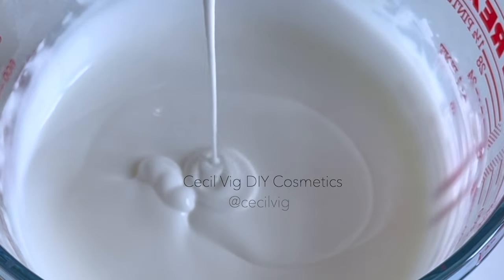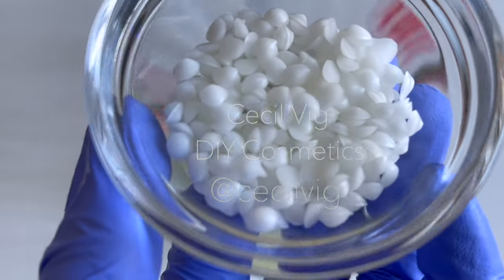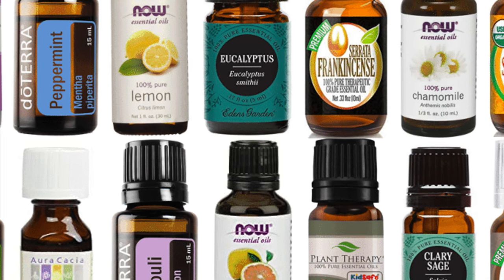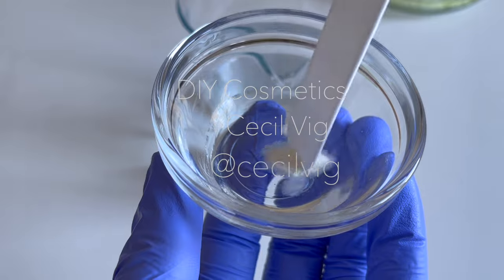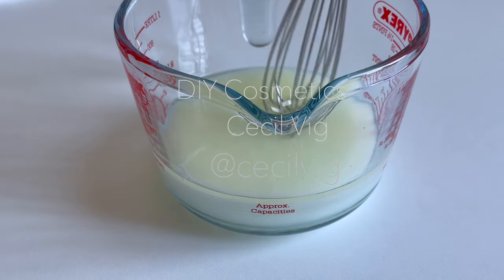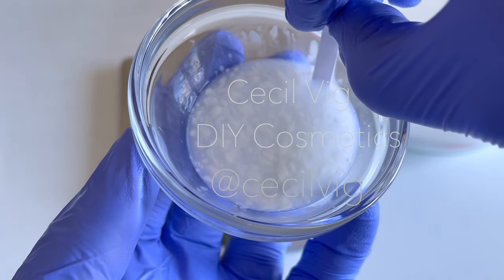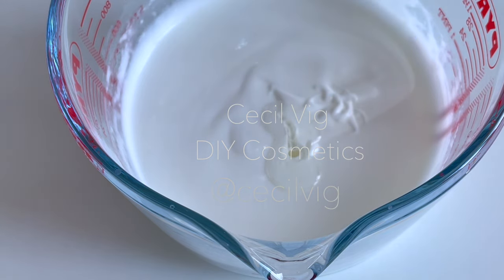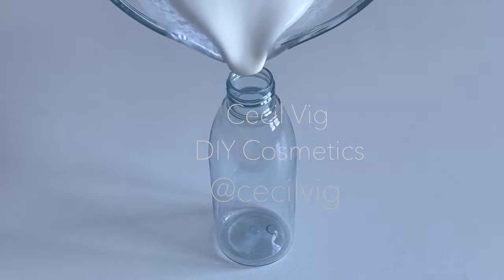How To make Body Lotion With Basic Ingredients (Best Formula For Beginners)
How To make Body Lotion With Basic Ingredients (Amazing Formula For Beginners)
Ingredients Used:
Body Lotion 100 grams

Water Phase:
72.40% distilled water
 2.00% vegetable glycerine
0.10% xanthan gum clear

Oil Phase:
20.00% avocado oil
4.00% emulsifying wax NF

Cooling Phase:
0.50% vitamin E (antioxidant)
0.50% liquid germall plus (preservative)
0.50% allergy free perfume oil (optional)

(citric acid: pH modifier)